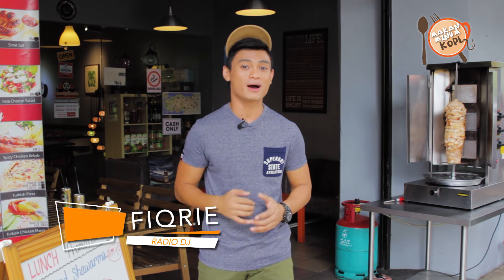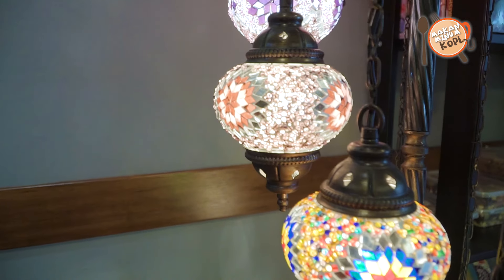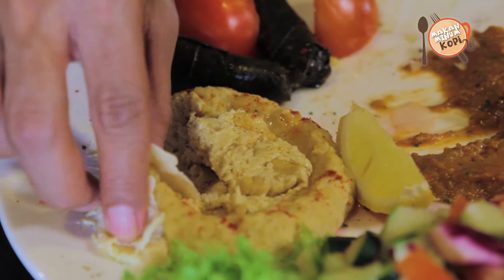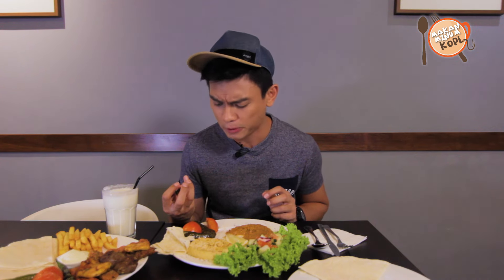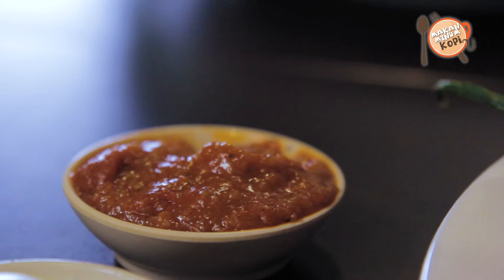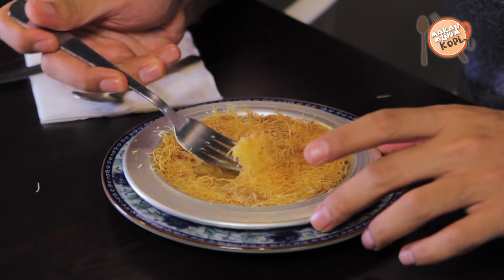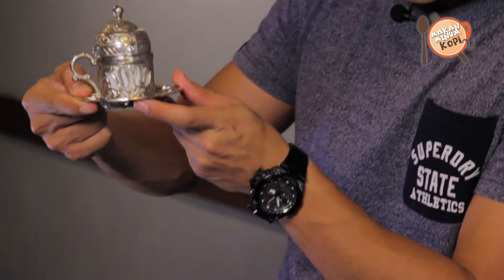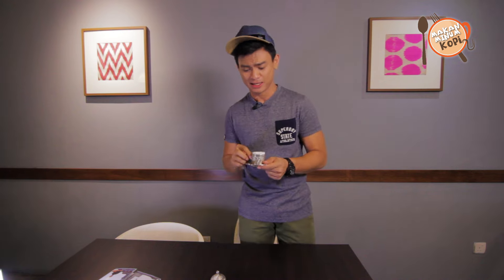Makan Minum Kopi EP 20: Turkish Delights With Fiqrie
Makan Minum Kopi: Turkish Delights With Fiqrie

After searching high and low for authentic Arabian food, Fiqrie finds it while on MakanMinumKopi at TTDI's Turkish Cafe Istanbul. If you enjoy unique eats that are also a good source of protein, tune in for this episode that's packed with Turkish delights!

No. 12, Jalan Wan Kadir 1,
Taman Tun Dr. Ismail, Kuala Lumpur.

Opening hours:
Monday - Thurday: 11:00 - 23:00
Friday: 14:30 - 23:00
Saturday - Sunday: 09:00 - 23:00

Be in the know of our latest updates!